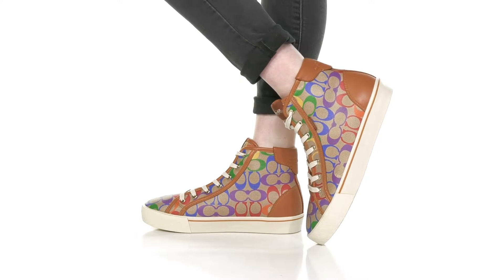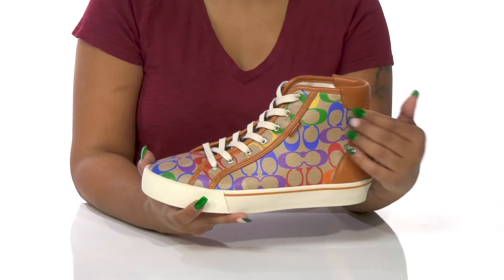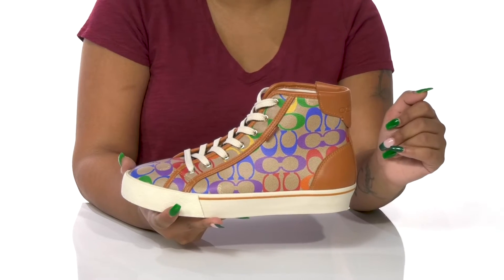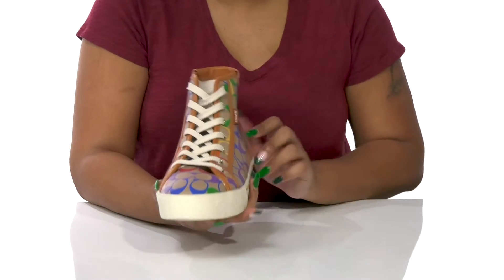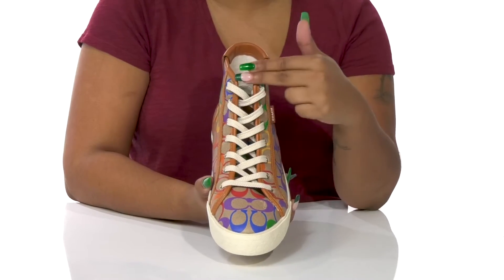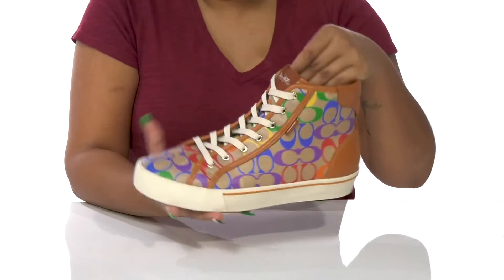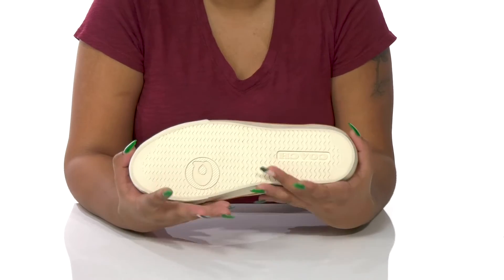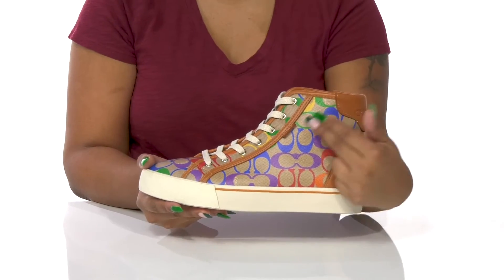COACH CitySole High-Top Platform SKU: 9858902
Please Note: COACH™ items cannot be shipped to military addresses (APO or FPO) and addresses in Hawaii, the Virgin Islands, Guam or any other locations outside of the continental US.
Accentuate your casual vibes in the COACH® CitySole High-Top Platform sneakers.
Leather and synthetic outsole.
Fabric lining and insole.
Synthetic outsole.
Imported.